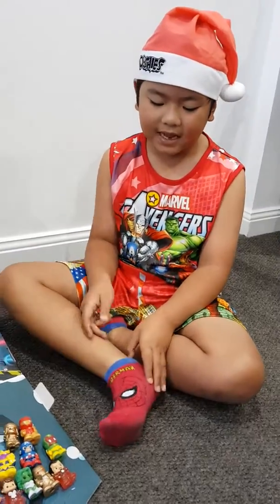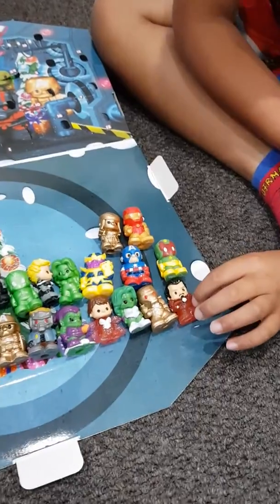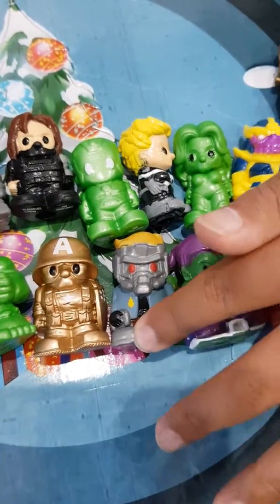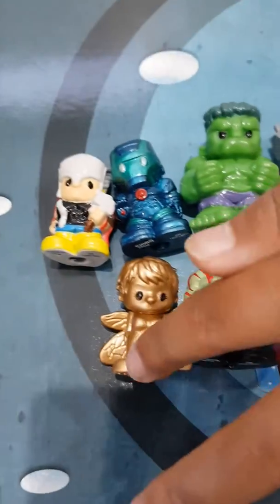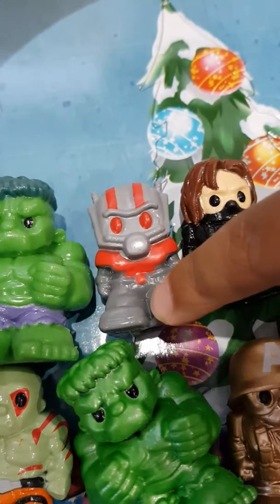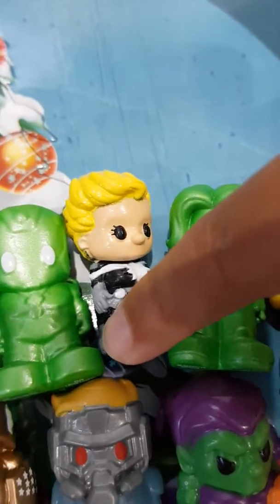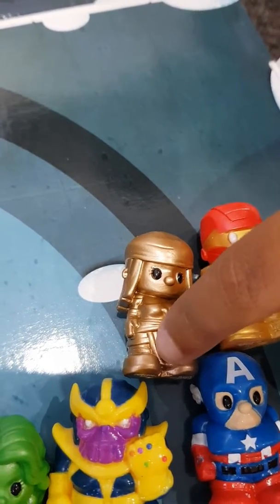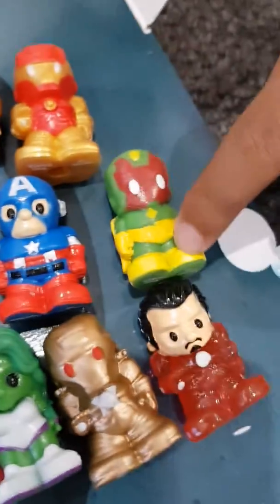Ooshies Avenger advent calendar